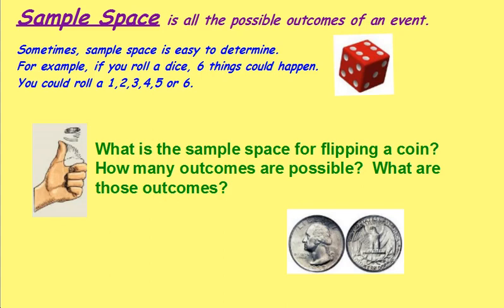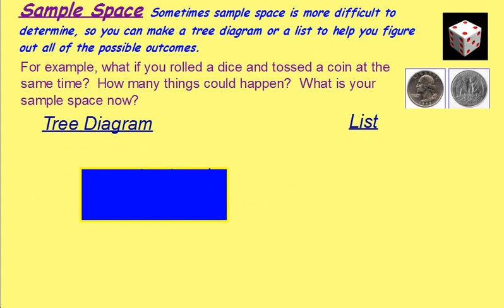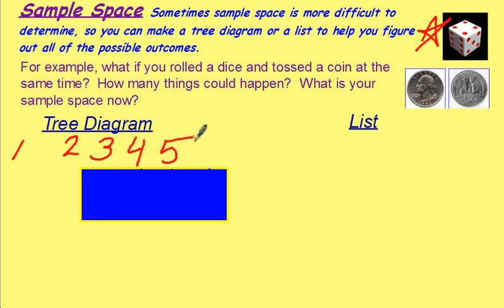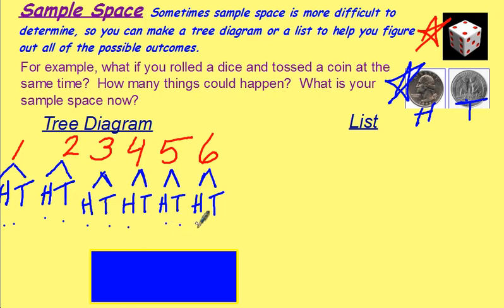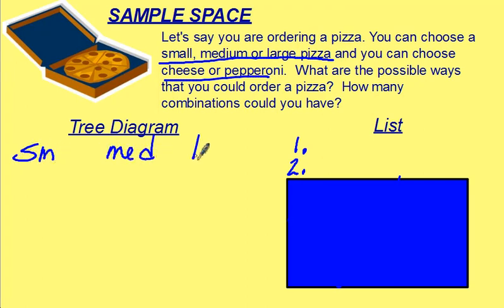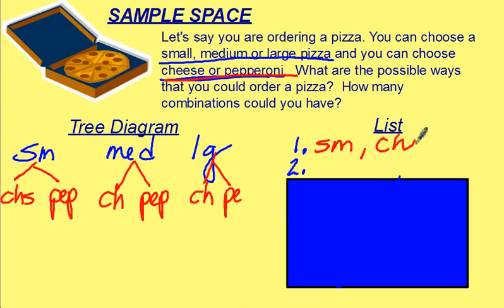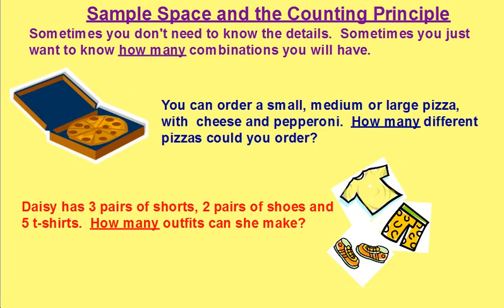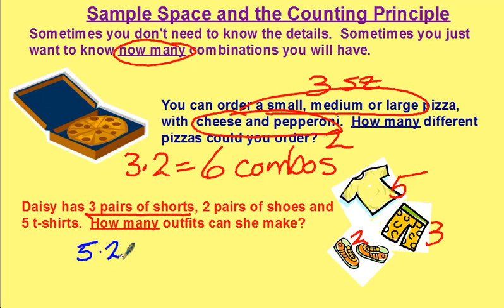U11 Probability Sample Space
Sample Space of an Event